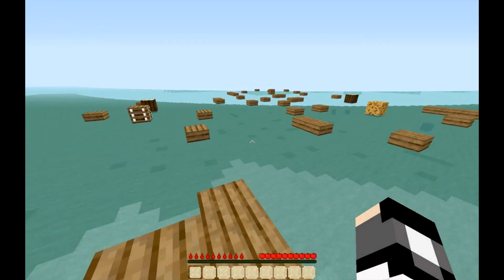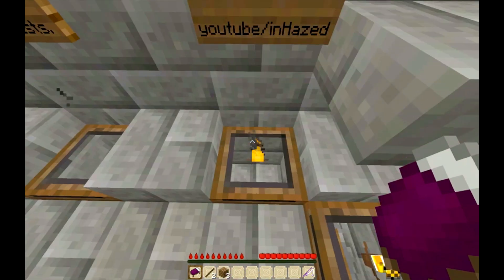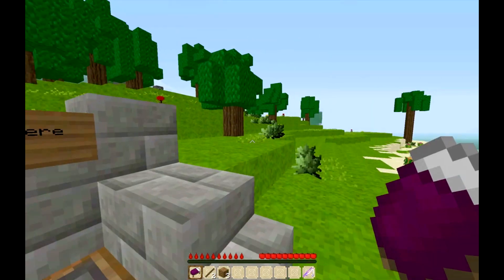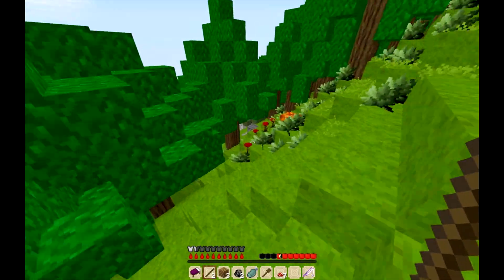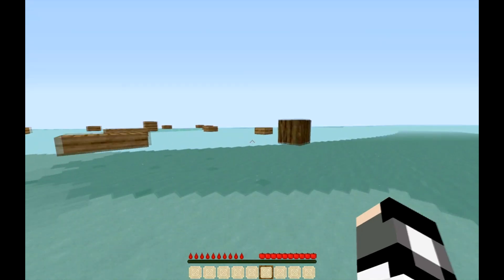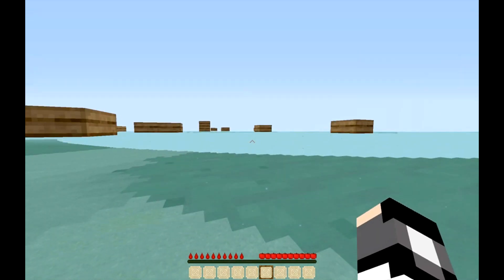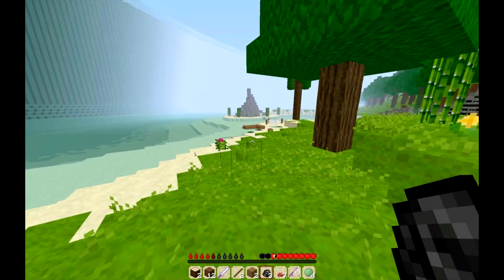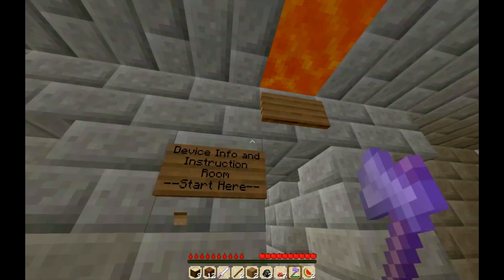Minecraft- Sunken island map (episode 1) LOL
Hey guys welcome back to another minecraft video. I am now starting a new map series. The map i am playing is called sunken island. this map will replace secret of the nether until they finish the map. I hope you enjoy watching my video's.
Here are some links that will lead you to my channel and my facebook if you would like to check that out!

You are welcome to leave feedback if you wish.